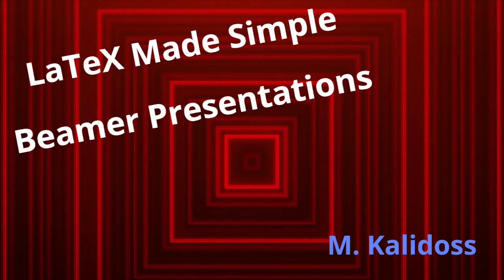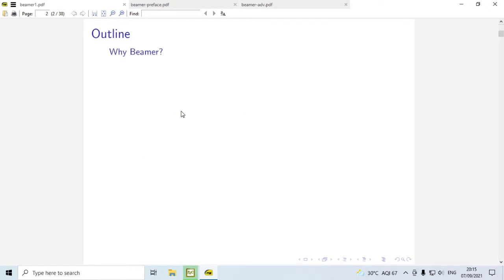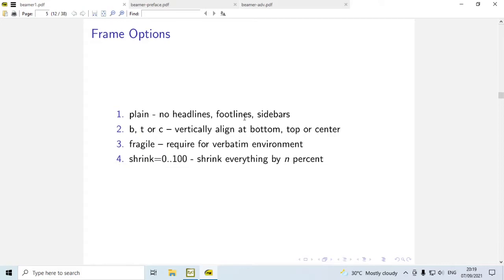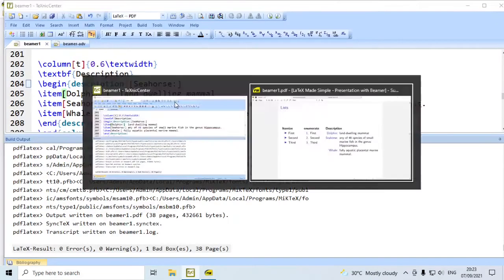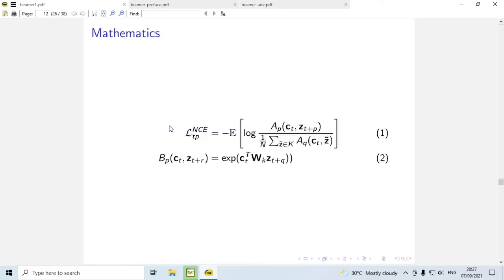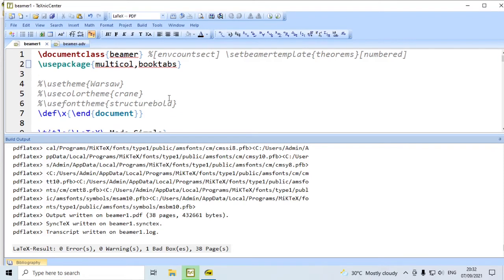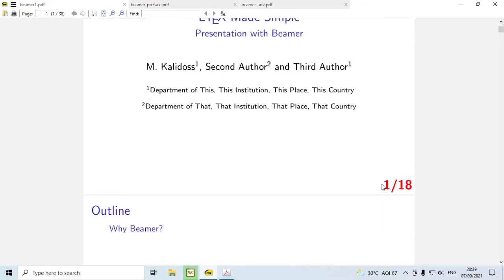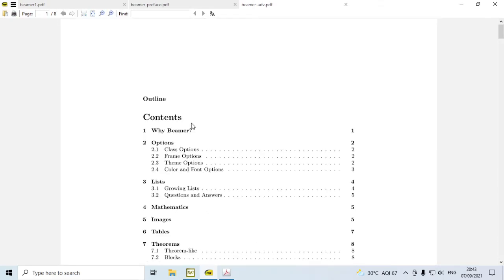Beamer (Slides or Presentations): LaTeX Made Simple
PowerPoint-like presentations are possible with beamer class file in LaTeX. This video is a good introduction to its usage.

1. Code to get progress bar in the slides:
\usepackage{tikz}
\usetikzlibrary{calc}
\definecolor{pbblue}{HTML}{0A75A8}% filling color for the progress bar
\definecolor{pbgray}{HTML}{575757}% background color for the progress bar
\makeatletter
\def\progressbar@progressbar{} % the progress bar
\newcount\progressbar@tmpcounta% auxiliary counter
\newcount\progressbar@tmpcountb% auxiliary counter
\newdimen\progressbar@pbht %progressbar height
\newdimen\progressbar@pbwd %progressbar width
\newdimen\progressbar@tmpdim % auxiliary dimension
\progressbar@pbwd=\linewidth
\progressbar@pbht=1.5ex
% the progress bar
\def\progressbar@progressbar{%
    \progressbar@tmpcounta=\insertframenumber
    \progressbar@tmpcountb=\inserttotalframenumber
    \progressbar@tmpdim=\progressbar@pbwd
    \multiply\progressbar@tmpdim by \progressbar@tmpcounta
    \divide\progressbar@tmpdim by \progressbar@tmpcountb
  \begin{tikzpicture}[rounded corners=2pt,very thin]
    \shade[top color=pbgray!20,bottom color=pbgray!20,middle color=pbgray!50]
      (0pt, 0pt) rectangle ++ (\progressbar@pbwd, \progressbar@pbht);
      \shade[draw=pbblue,top color=pbblue!50,bottom color=pbblue!50,middle color=pbblue] %
        (0pt, 0pt) rectangle ++ (\progressbar@tmpdim, \progressbar@pbht);
    \draw[color=normal text.fg!50]
        node[pos=0.5,color=normal text.fg] {\textnormal{%
             \pgfmathparse{\insertframenumber*100/\inserttotalframenumber}%
             \pgfmathprintnumber[fixed,precision=2]{\pgfmathresult}\,\%%
  \end{tikzpicture}%
\addtobeamertemplate{headline}{}
  \begin{beamercolorbox}[wd=\paperwidth,ht=4ex,center,dp=1ex]{white}%
    \progressbar@progressbar%
  \end{beamercolorbox}%
\makeatother

2. Code to get the number of slides:
\setbeamertemplate{navigation symbols}
{\Large\color{red}\bf \insertframenumber/\inserttotalframenumber }

3. Code to get Table of Contents before each section:
\AtBeginSection[]
\begin{frame}{Table of Contents}
\tableofcontents[currentsection,currentsubsection]
\end{frame}